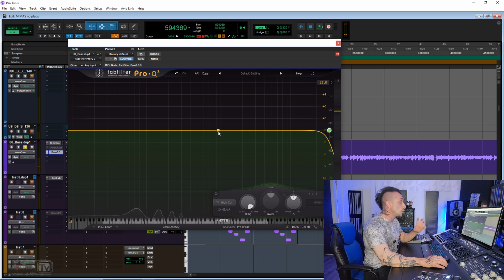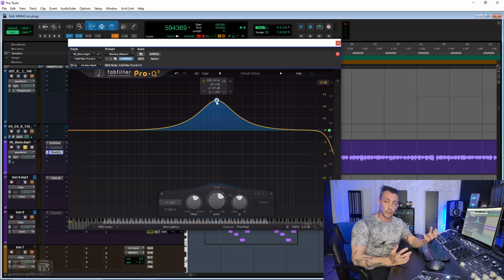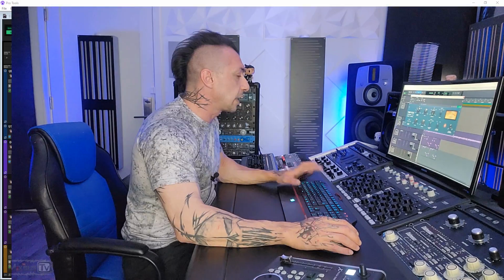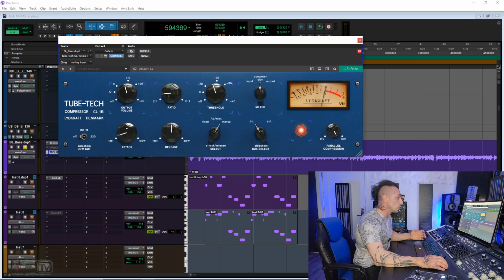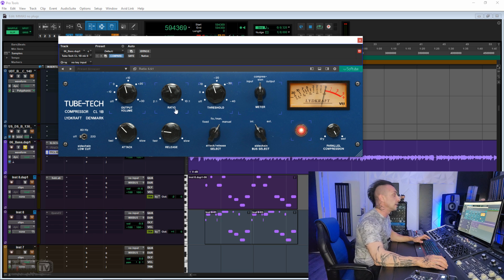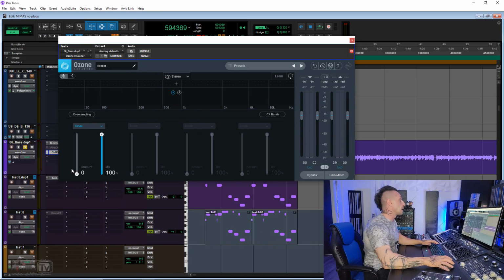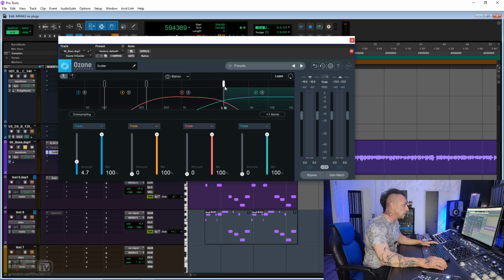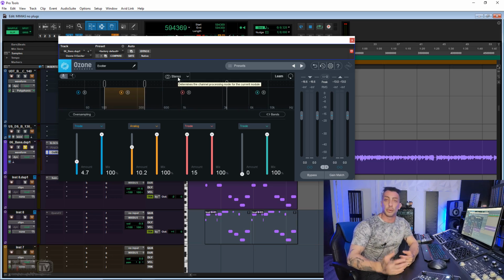TOP 5 LOW END MISTAKES!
0:00 MISTAKE #1
2:00 MISTAKE #2
2:33 MISTAKE #3
4:00 MISTAKE #4
5:40 MISTAKE #5
6:05 MISTAKE #6
6:43 MISTAKE #7

In this video producer, mix and mastering engineer David Gnozzi talks about the biggest low end mixing mistakes